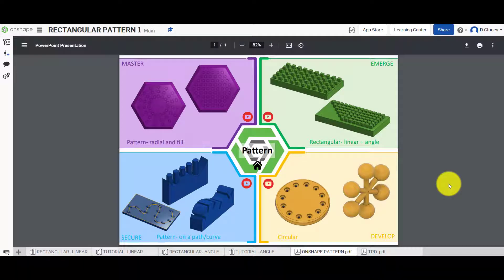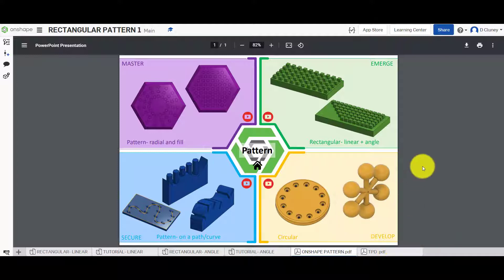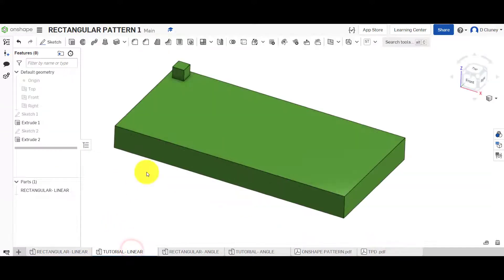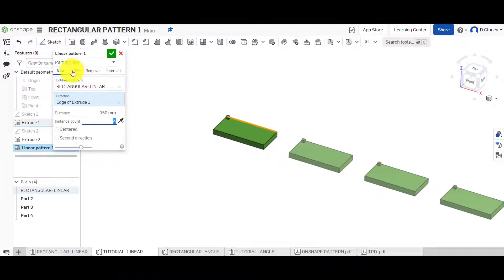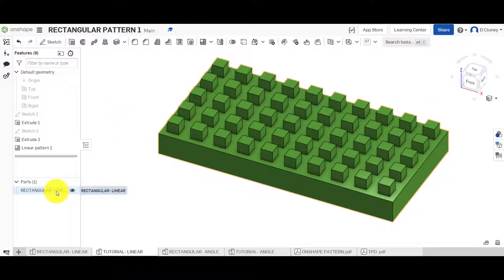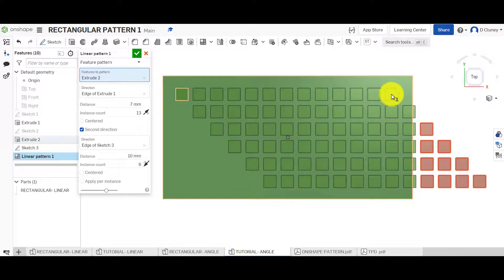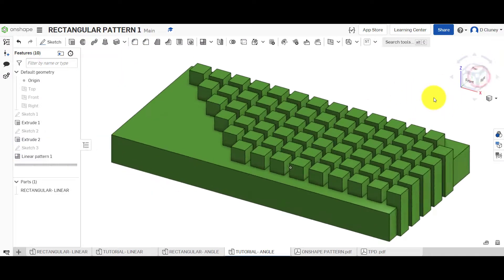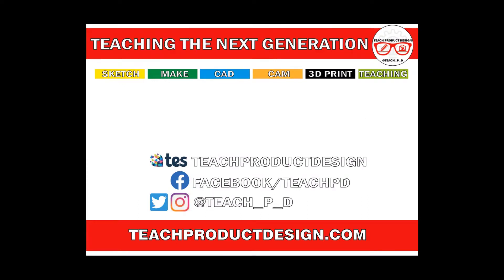Onshape Tutorial. How to use the LINEAR pattern tool?